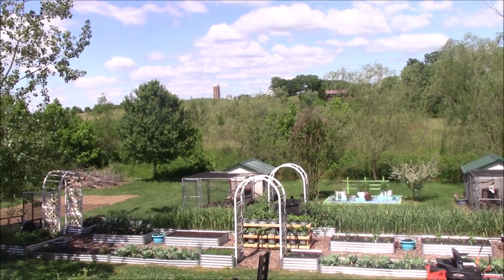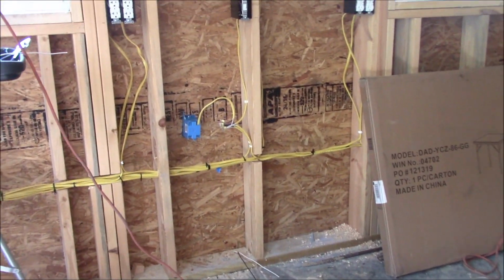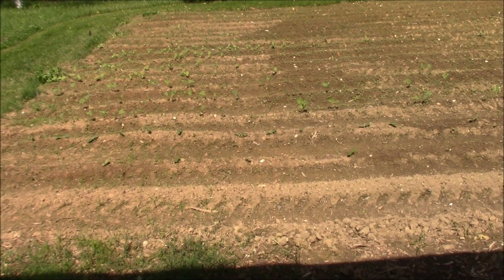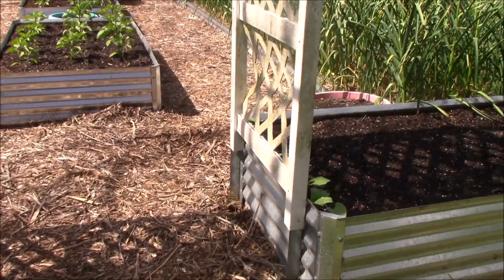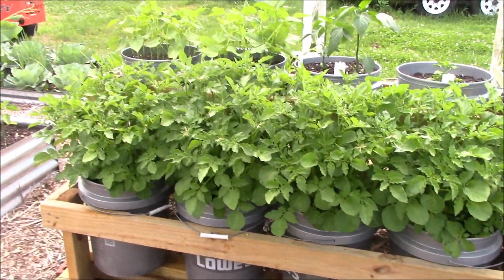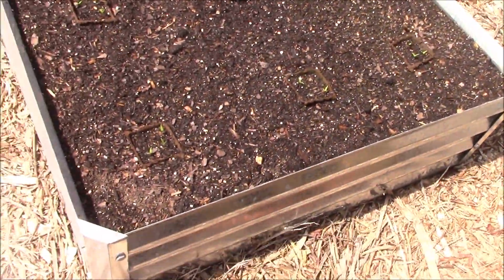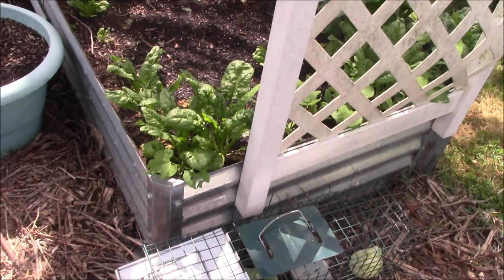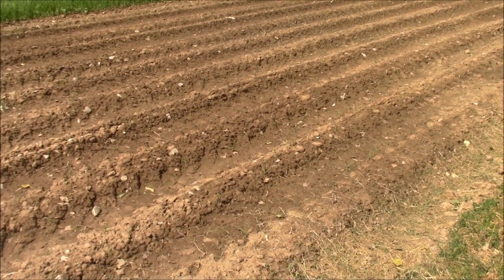Full Raised Bed Garden Tour | Homestead Gardening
Full garden tour and homestead update.  We will take a look at the raised beds where we do our raised bed gardening, check in on the progress of the workshop, look in on the bucket garden, and talk a little about some problems we are having with rabbit damage in the row gardens.  Come along and join Tina for a full raised bed garden tour and talk a little homestead gardening.